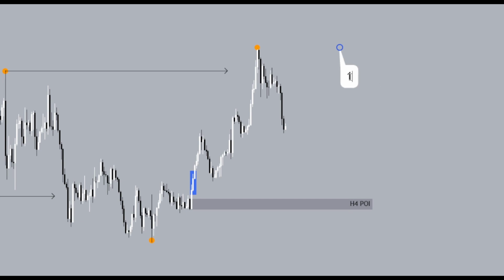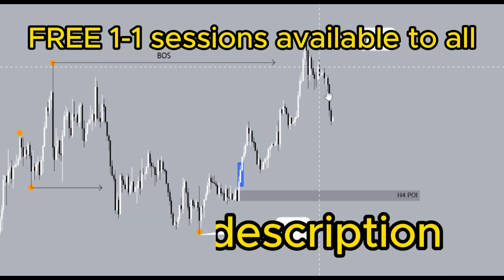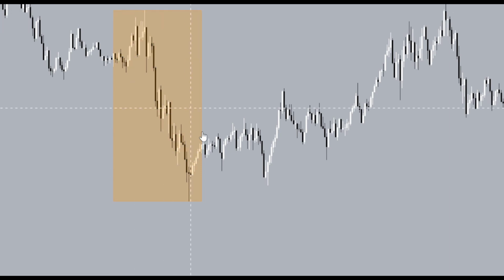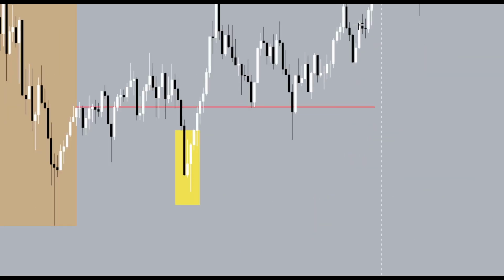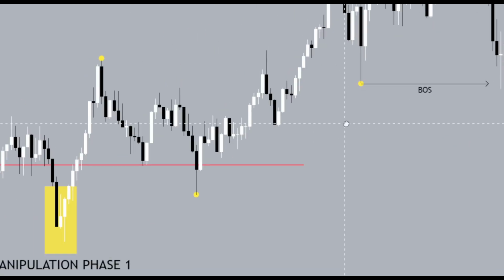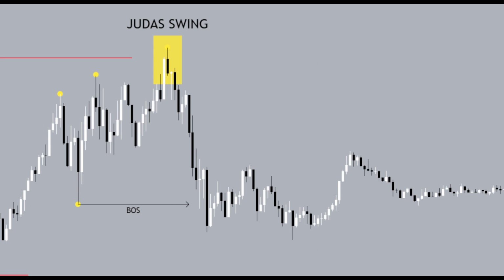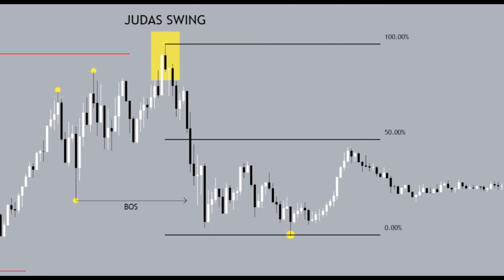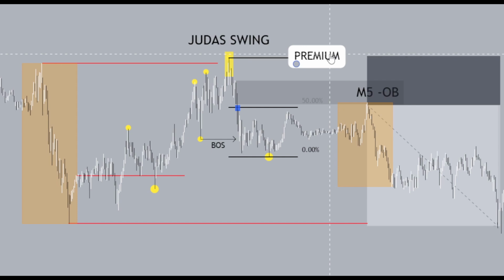ICT Case Study on Gold